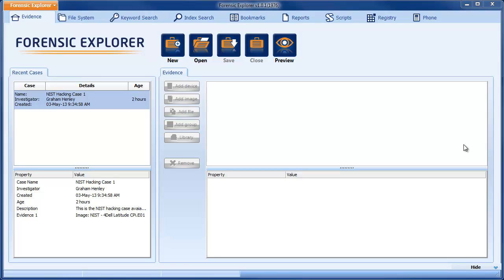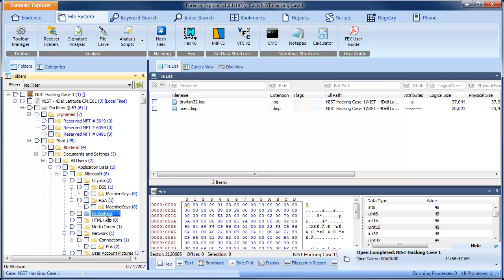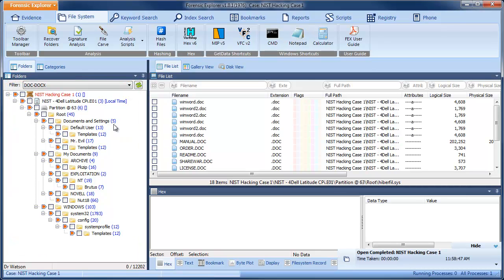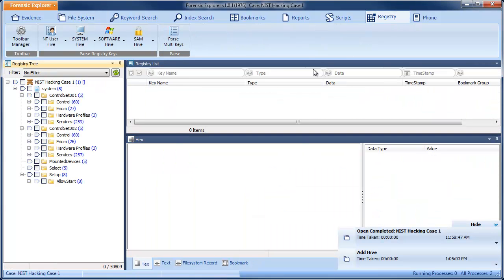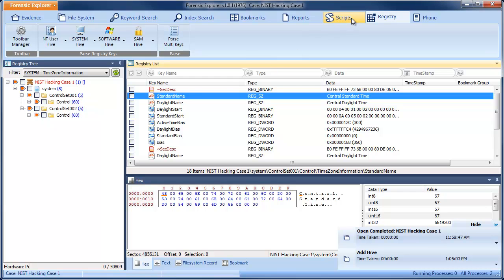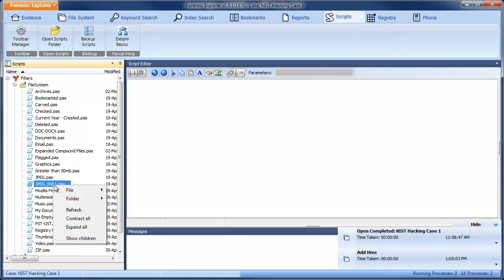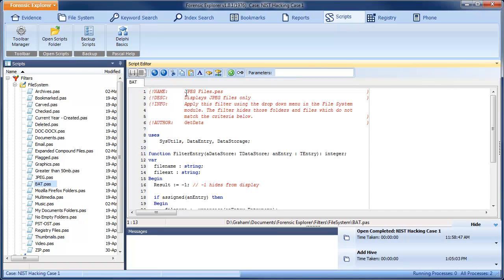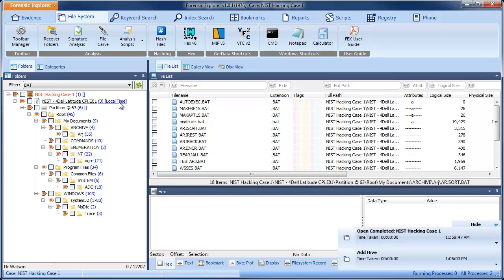Forensic Explorer Folders Filter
Lear how to apply a Folders Filter in a Forensics Explorer case. See how custom Folders Filters are created.

Links for Forensic Resources